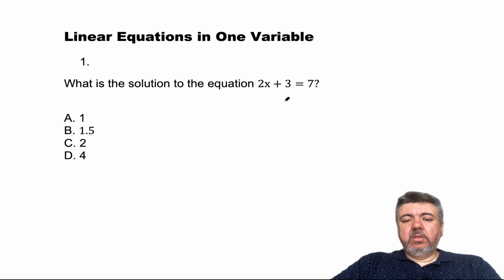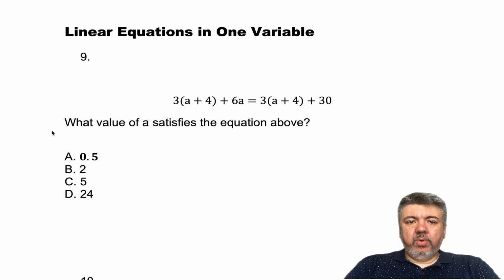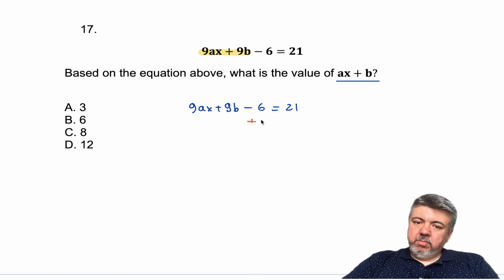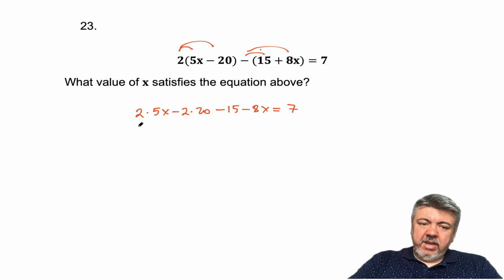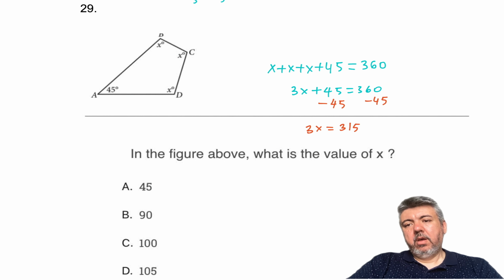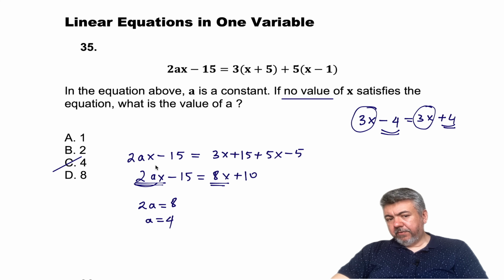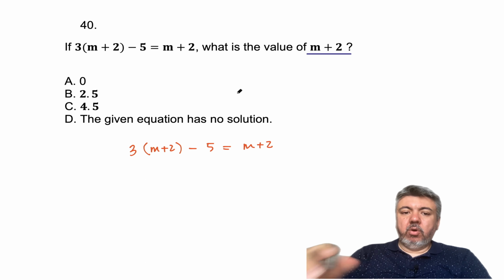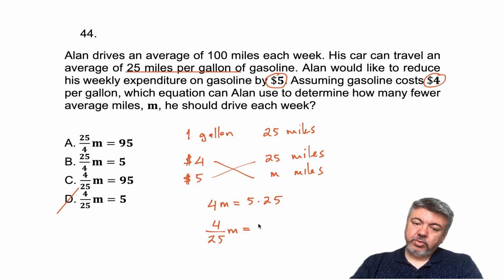Sat Math Prep Linear Equations in One Variable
Hello guys. In this video, we solve SAT questions on Linear Equations in One Variable.
All questions are